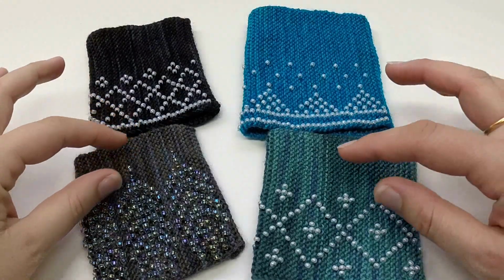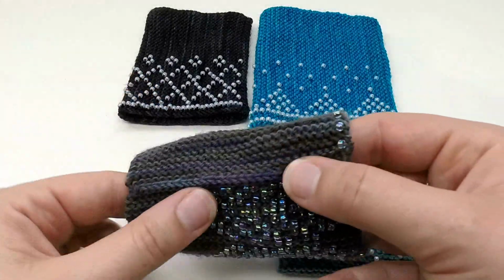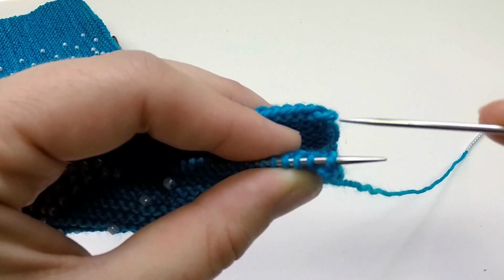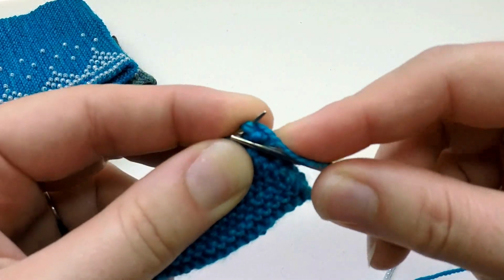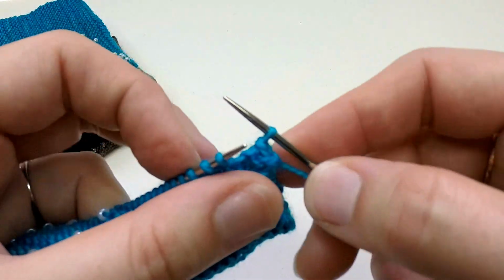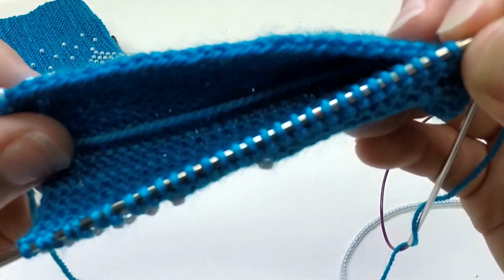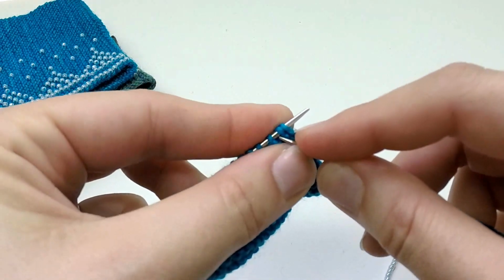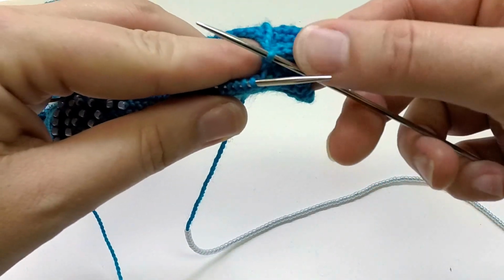Three-Needle Bind Off to a Cast-On Edge in Knitting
You can easily adapt the Three-Needle Bind Off technique to join live stitches to a cast-on edge, both finishing your work and securing it into a tube in one step. The technique is demonstrated here on beaded wrist warmers.